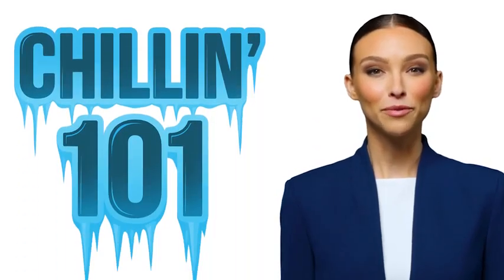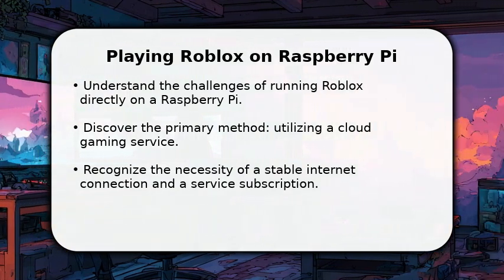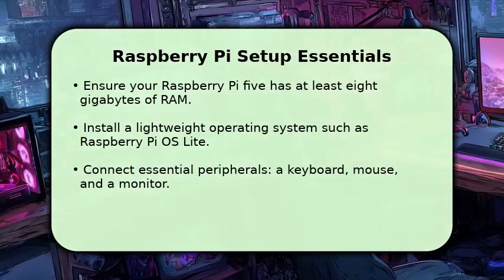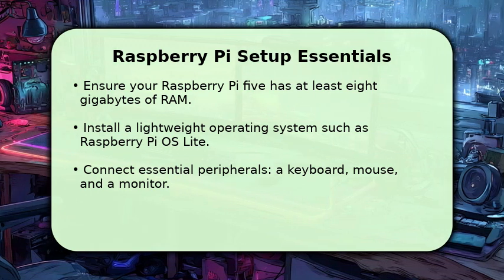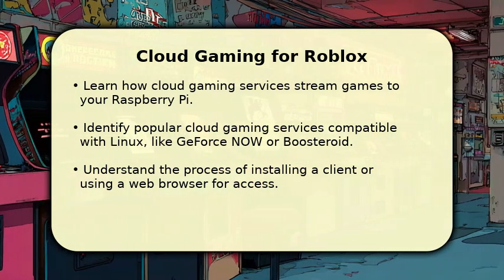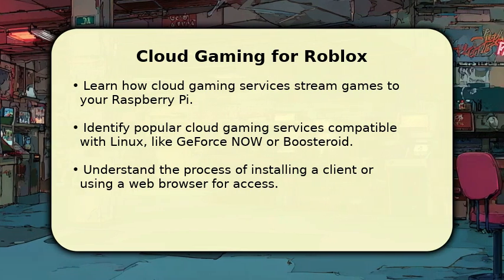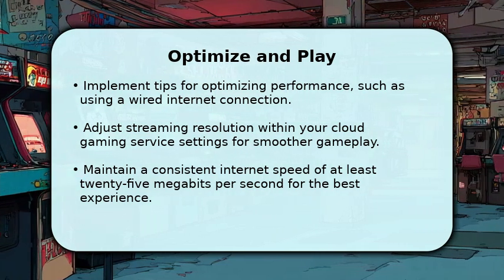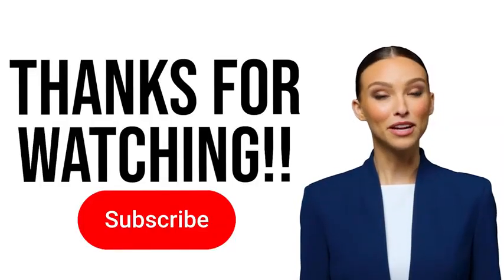How to Play Roblox on Raspberry Pi 5 2025 - Full Guide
▸ :^) Unlock the world of Roblox gaming on your powerful Raspberry Pi 5 with this comprehensive tutorial. This full guide will walk you through every essential step, from initial setup and configuration to successfully running Roblox on your single-board computer. Discover how to optimize your Raspberry Pi for a smooth gaming experience, troubleshoot common issues, and get Roblox up and running without a hitch. Whether you're a seasoned Pi enthusiast or new to the platform, you'll gain all the knowledge needed to transform your mini PC into an entertainment hub. Get ready to enjoy your favorite Roblox games on this versatile device. Learn the best practices for installation and performance to ensure a great gaming session.Tags: Roblox, Raspberry Pi 5, gaming, setup guide, installation, tutorial, mini PC, single-board computer, run Roblox, Linux gaming, tech guide .